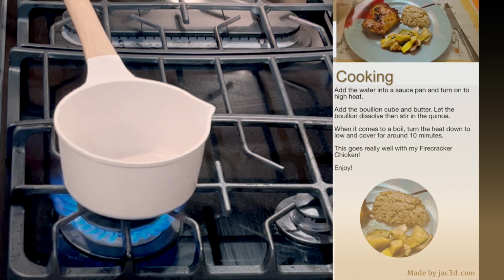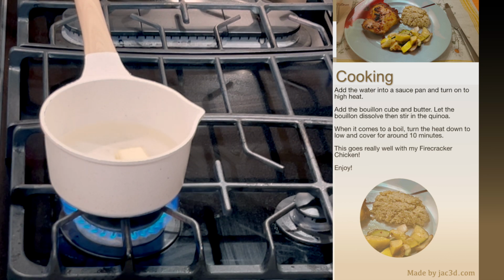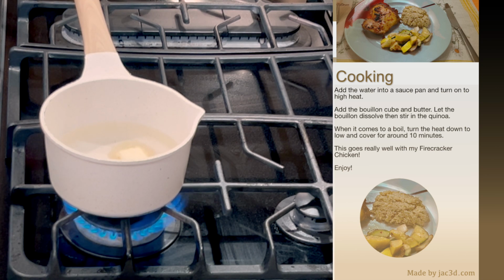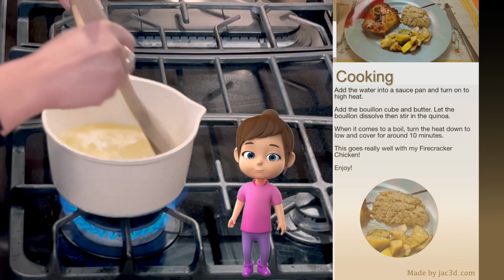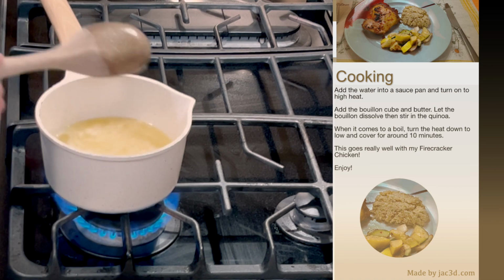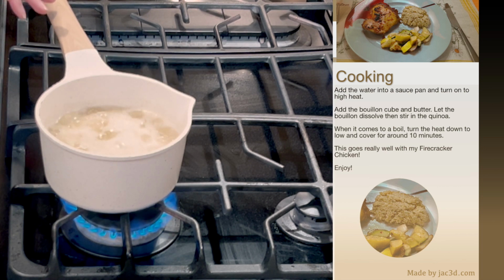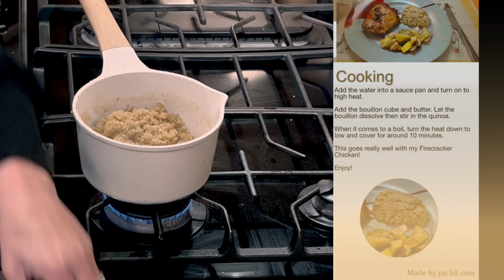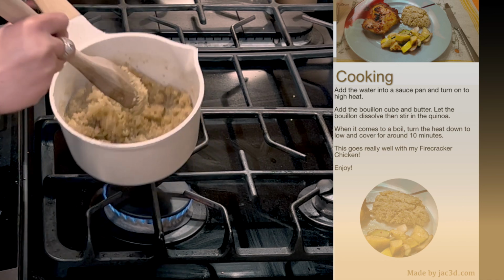How to Make Quinoa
Here is a short video on how to make quinoa. This is a very healthy rice alternative especially if you are diabetic.